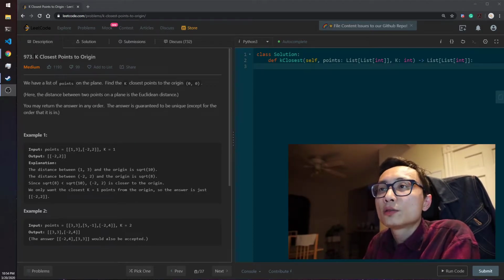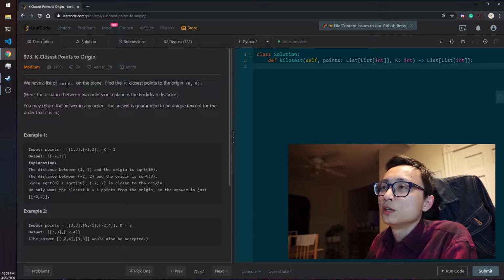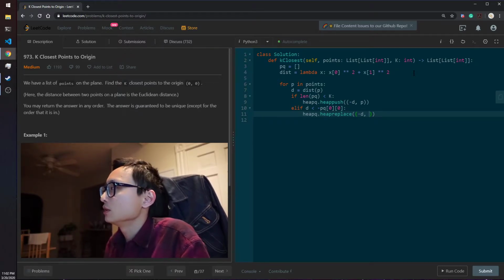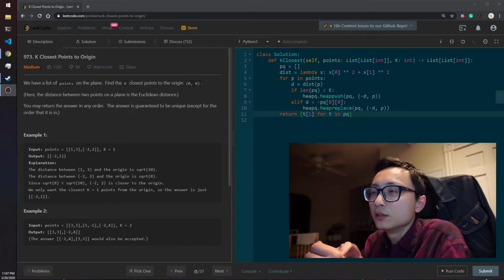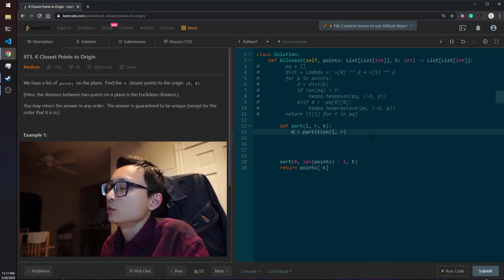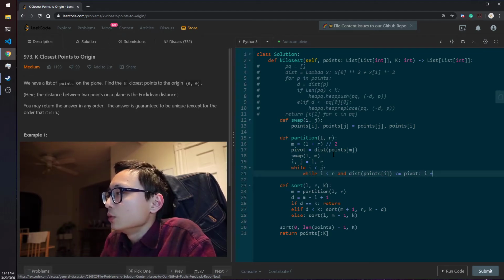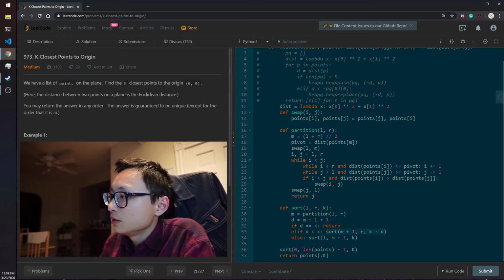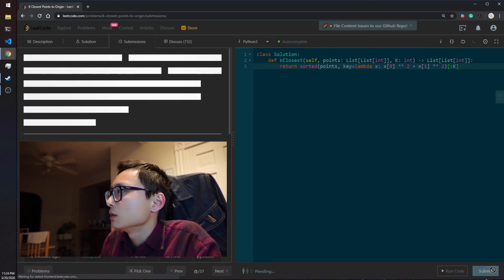Leetcode 973 K Closest Points to Origin